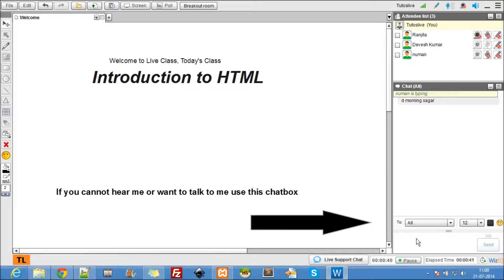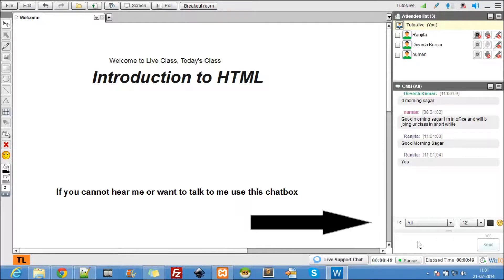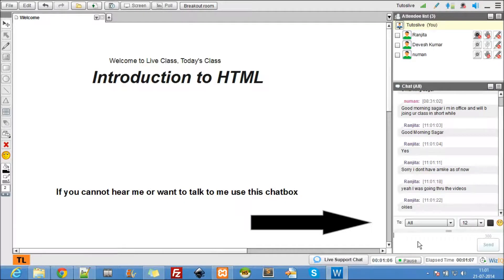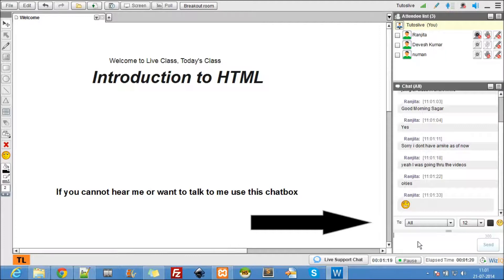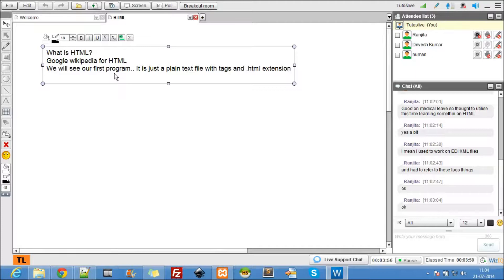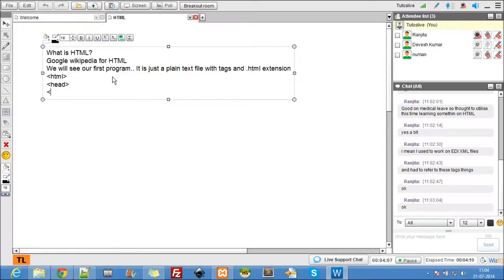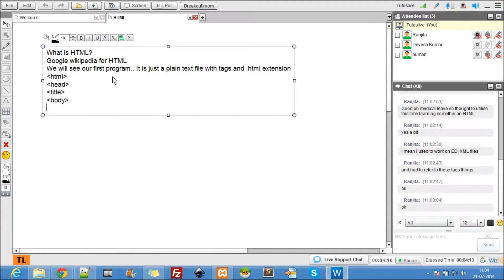HTML Introduction and First HTML Page By Tutoslive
For posting questions and looking for solutions, use our facebook group